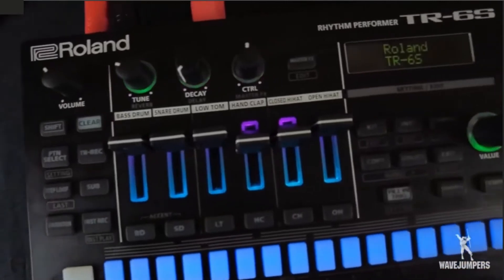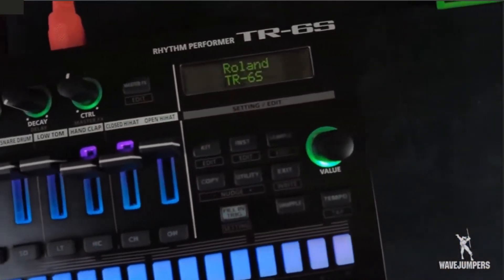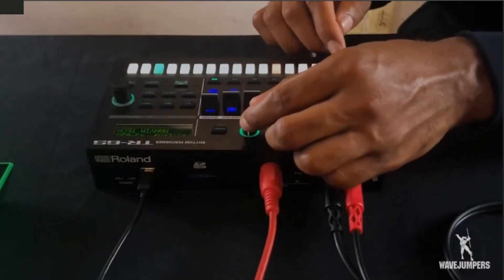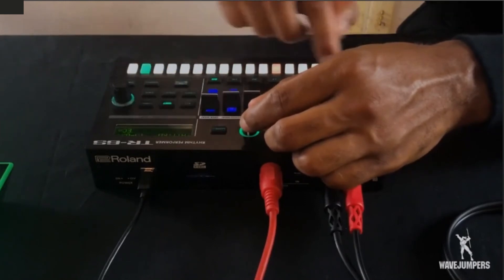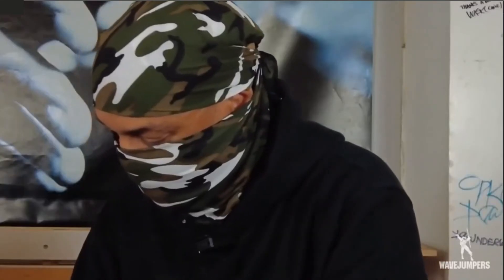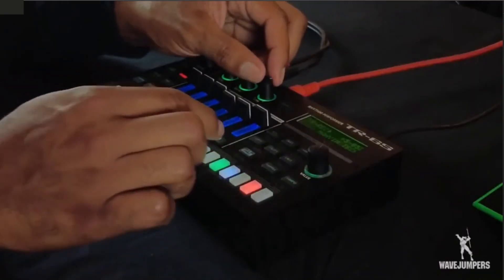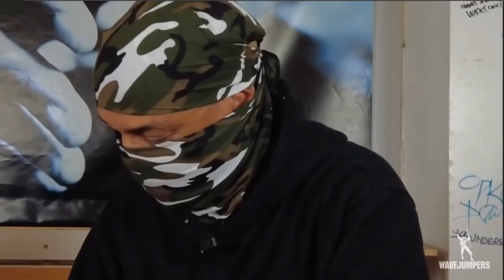Roland TR-6S Drum Machine collab w/ Drexciya related Wavejumpers from Underground Resistance Detroit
Drexciyans Wavejumpers Tyree Stinson (ex-Aquanauts) from Detroit label Underground Resistance

The Spawn has escaped. Wavejumpers spotted off the coast of Scotland. Can you decode The Sound? The guys demo the Roland TR6S drum machine.

Wavejumpers is a new group featuring Tyree Stinson (ex-Aquanauts), their debut release The Sunken Treasure EP will be released in late March/early April.

Legendary Detroit label Underground Resistance has new music on the way.

All expected in March, the three EPs are by Wavejumpers, Mano De Fuego (AKA Mexican duo Soul Of Hex) and Detroit spoken word artist Mike Ellison, whose EP features an a capella version and a Mark Flash remix.

Judging by the artwork and track titles, Wavejumpers appears to be a Drexciya-related project. The press text accompanying the record is as follows:

"The Spawn has escaped. Wavejumpers spotted off the coast of Scotland. Can you decode The Sound that lurks in the fog?"

These are the first releases on Underground Resistance since Mark Flash's Audiofluid EP in 2016. Alongside the new bits is a remastered reissue of Perception and Mike Banks's 2004 single, "Windchime."